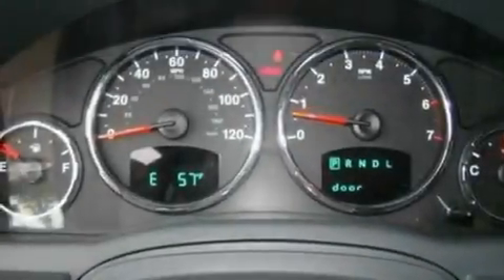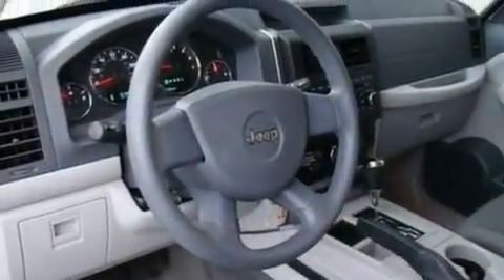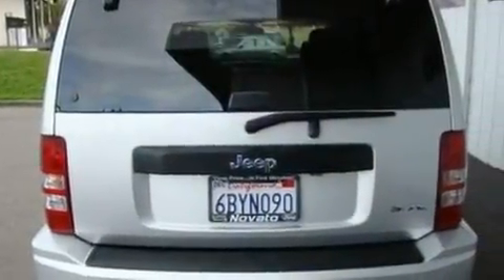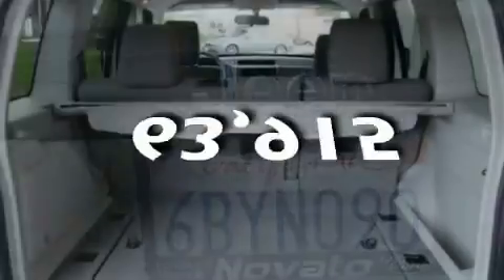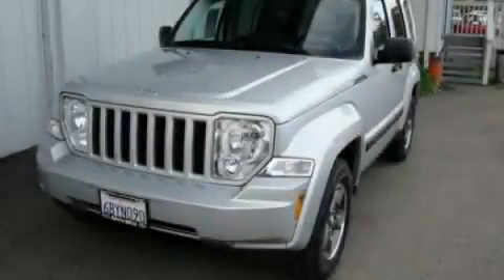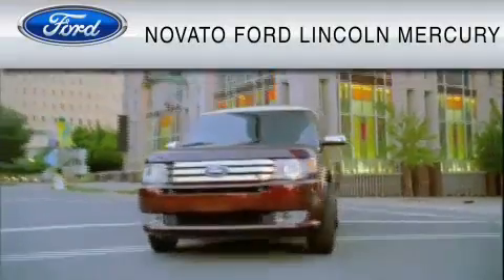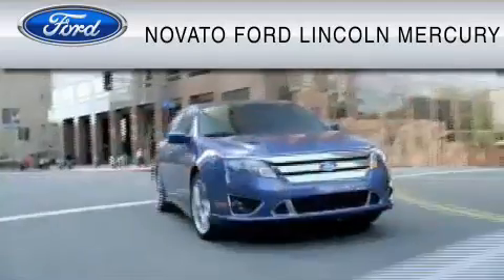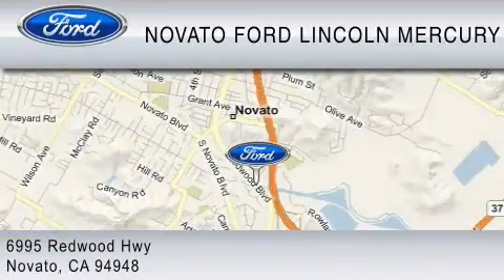2008 JEEP LIBERTY Novato CA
Year: 2008
 Make: JEEP
 Model: LIBERTY
 Engine: 3.7L V6
 Trans.: AUTO
 Exterior: BRIGHT SILVER METALLIC
 Miles: 63,915
 Interior: GRAY

 Preowned 2008 JEEP LIBERTY Novato  CA